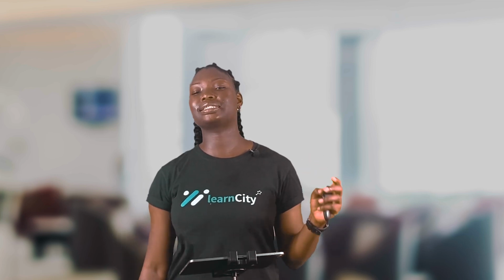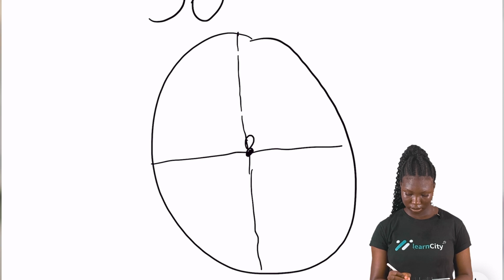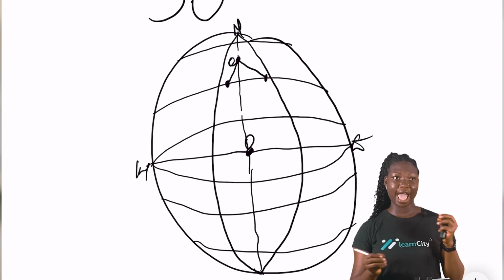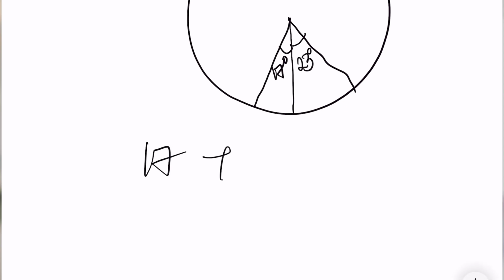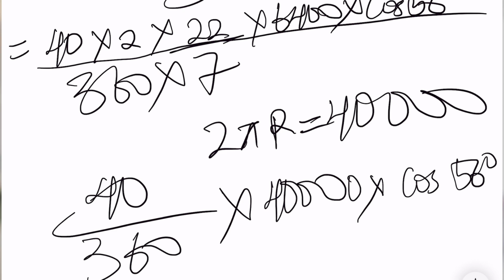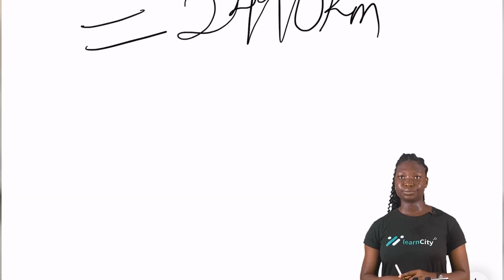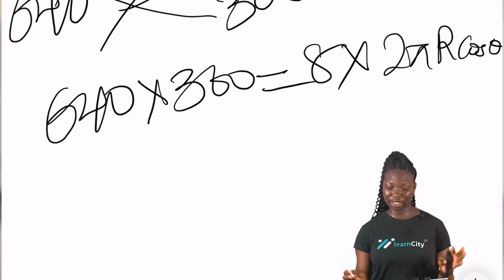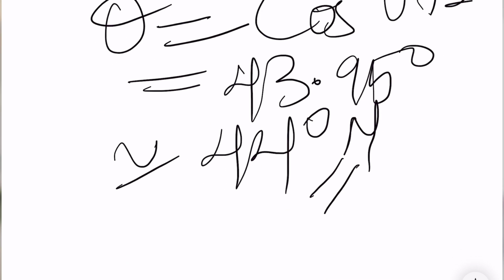What is called distance along parallels of Latitude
In this video we will be Explaining distances along parallels of Latitude .

Timestamps
0:00 -Intro
0:10 -Distances along parallels of latitude
2:00 -Solving examples